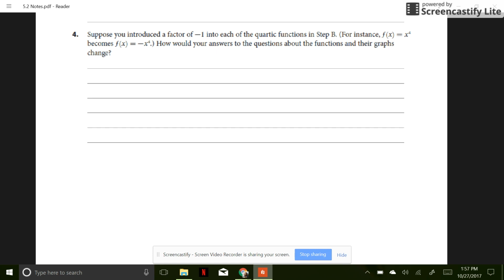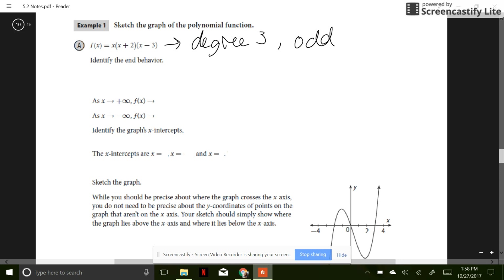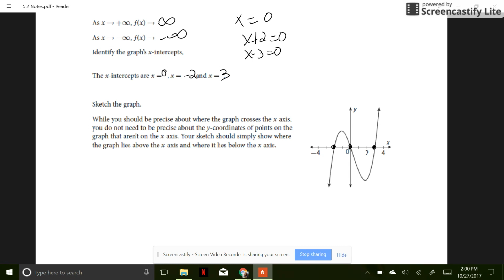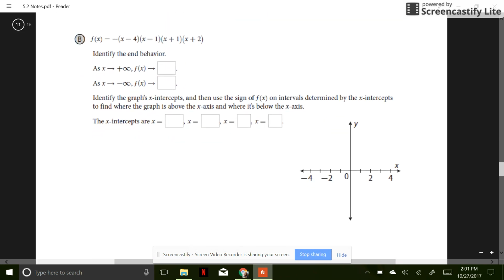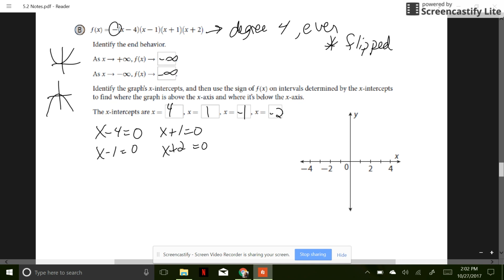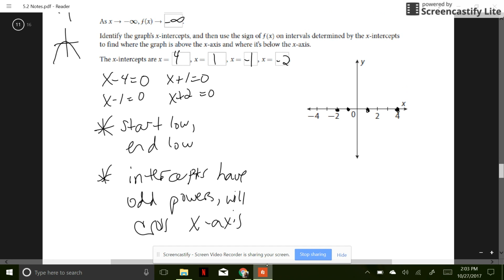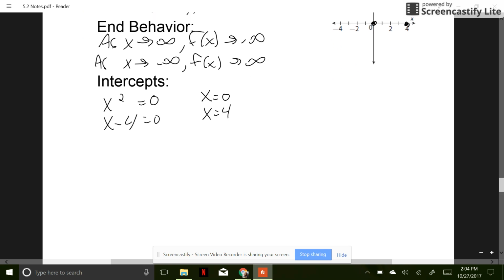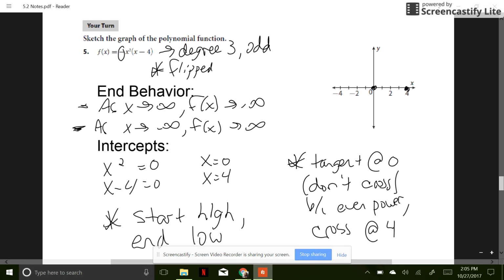Section 5.2 Part 4 - Graphing Polynomial Functions